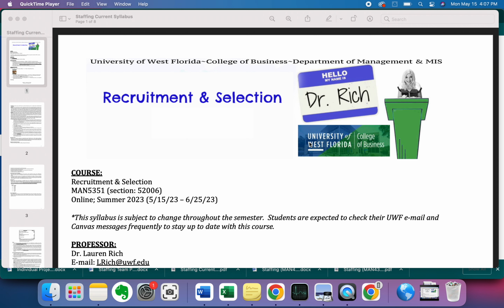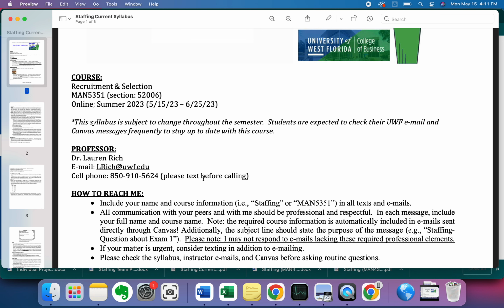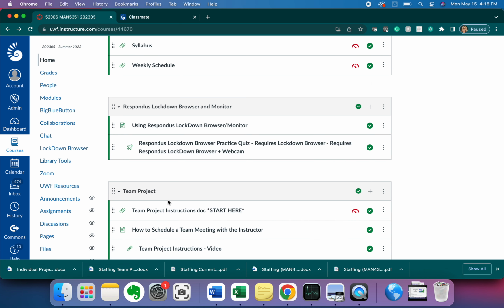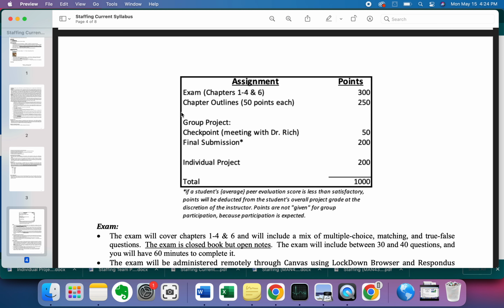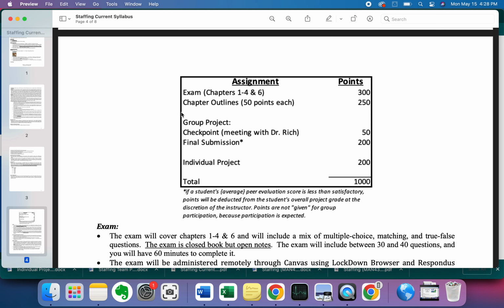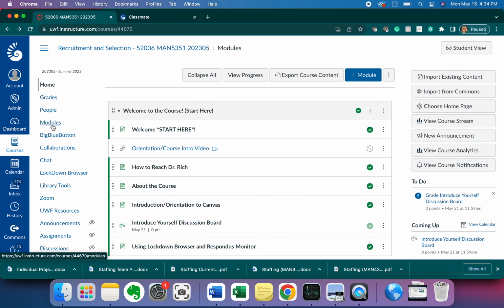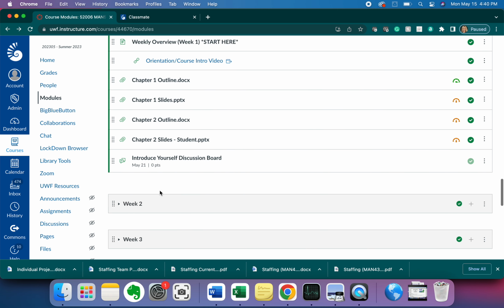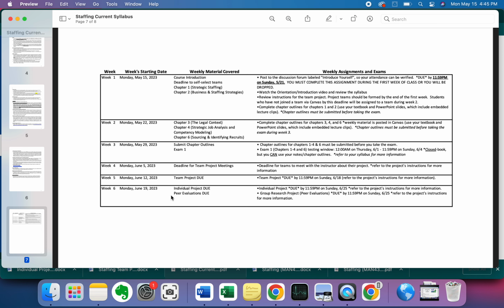Staffing Intro Orientation short term